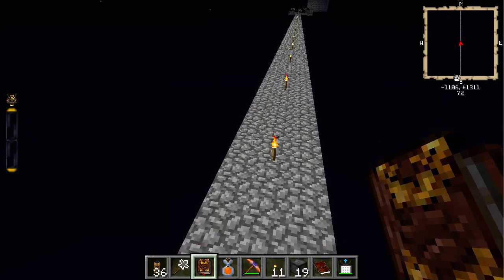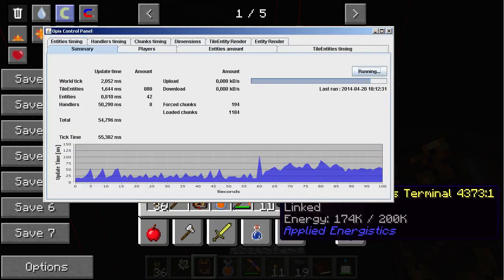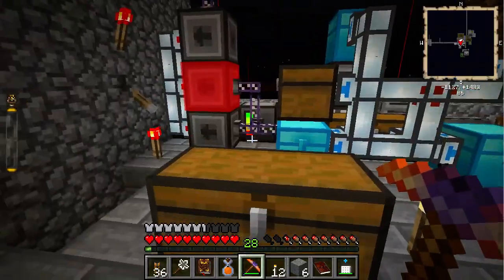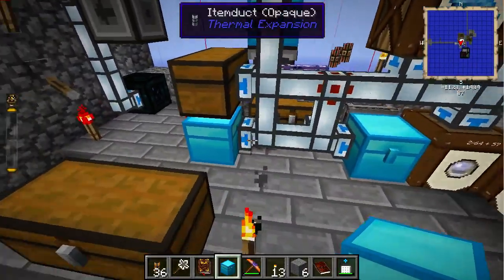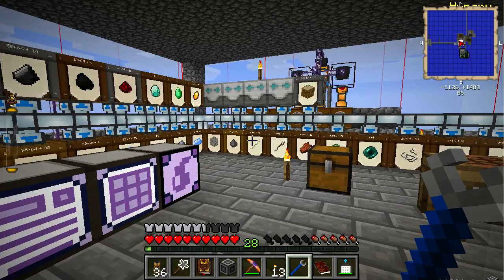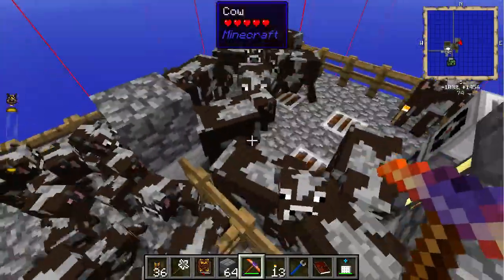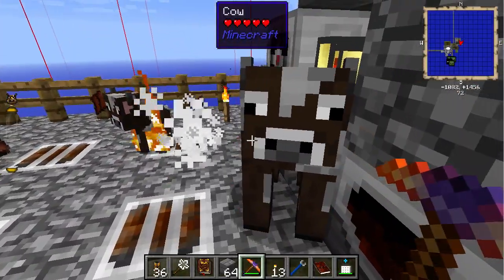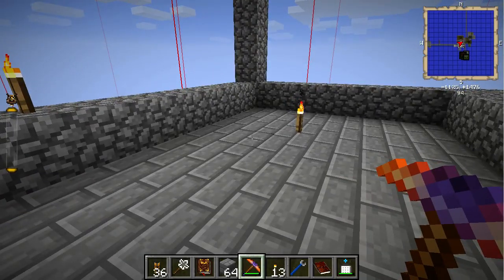Agrarian Skies - Episode 138 - Using OPIS to Check the Source of the Tick Lag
Using OPIS to Check the Source of the Tick Lag